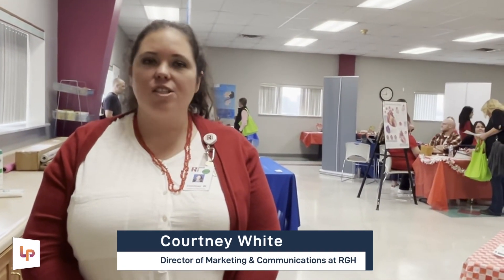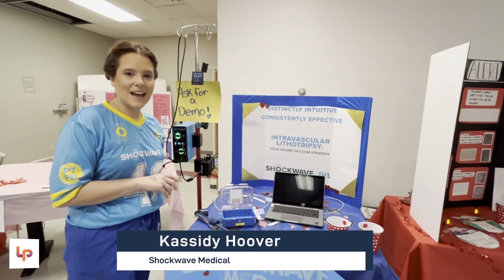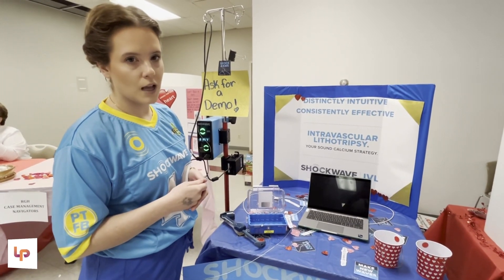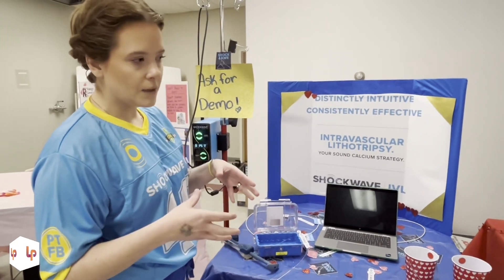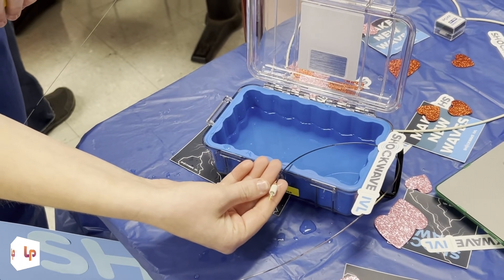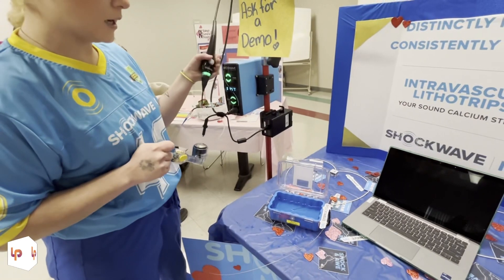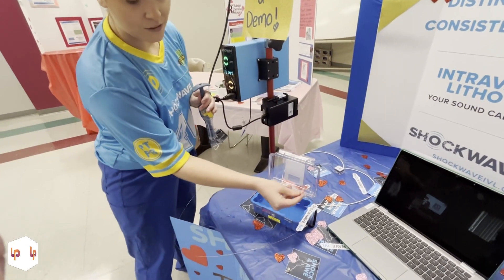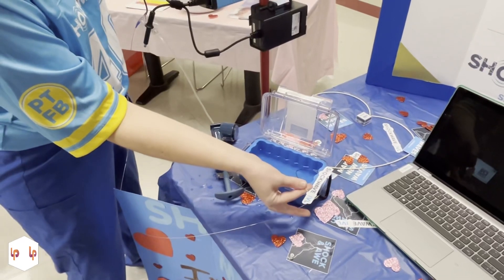Raleigh General Hospital hosts Heart Fair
Raleigh General Hospital recently hosted a Heart Fair.

"Wake Up, It's Tomorrow!"